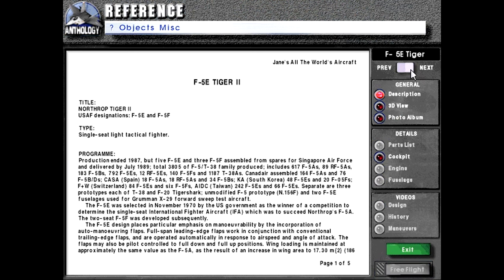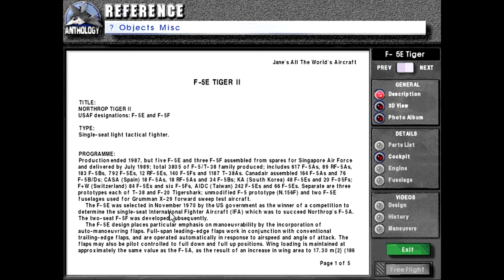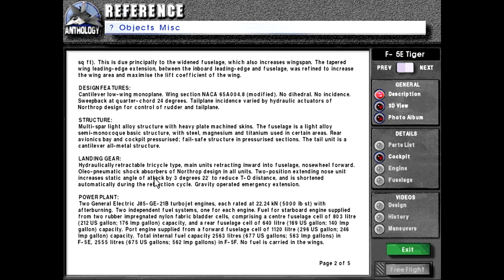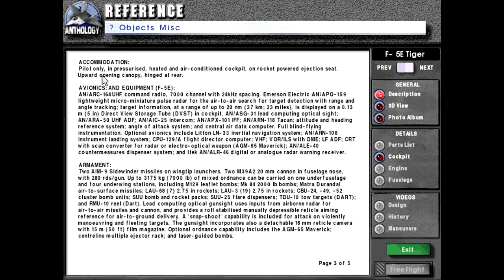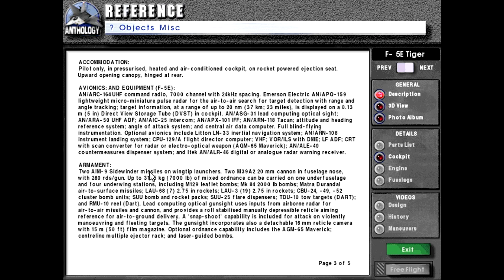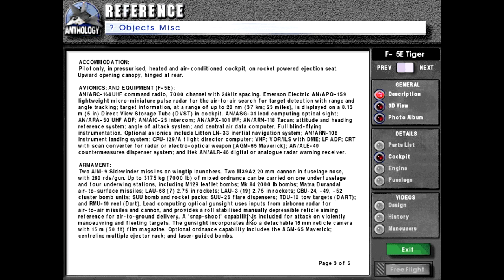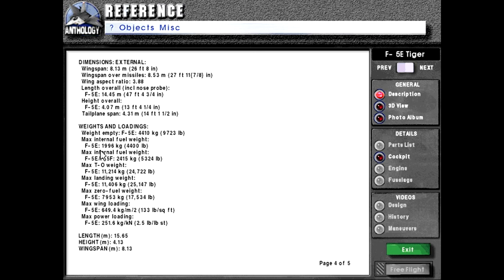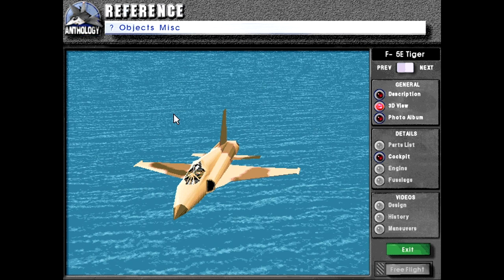Let's Play Fighters Anthology Episode 417 F-5E Tiger II (Jane's Reference Showcase 011)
Today we go over the reference material for the F-5E Tiger II!